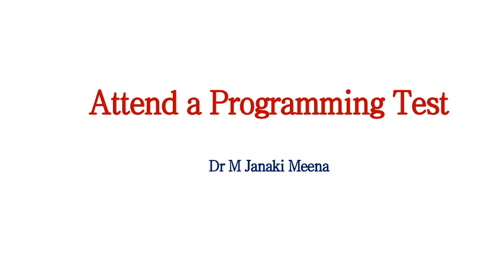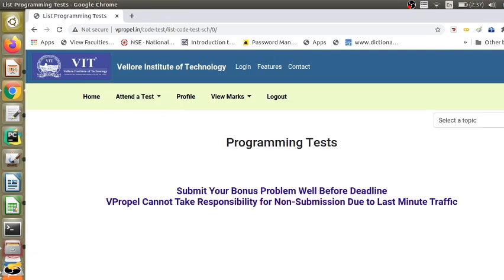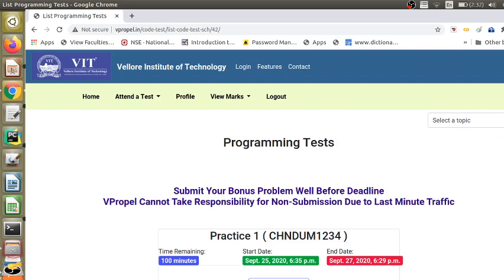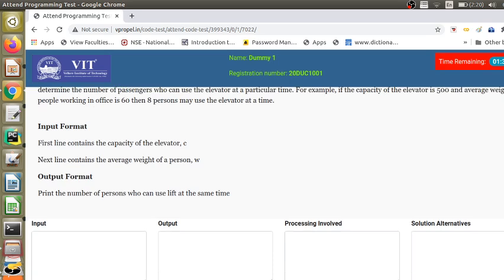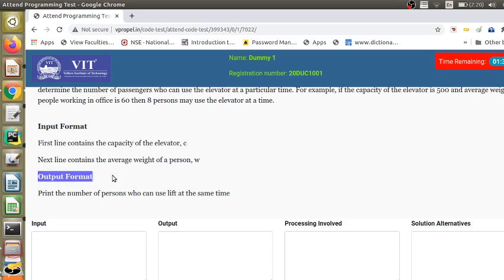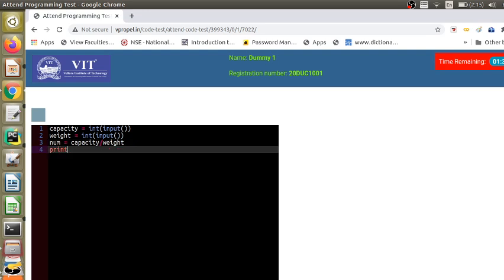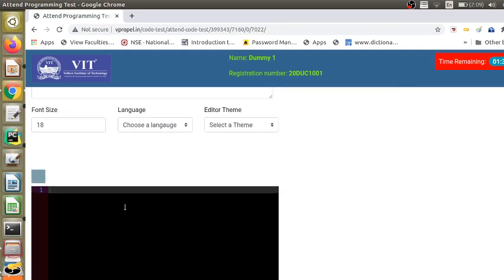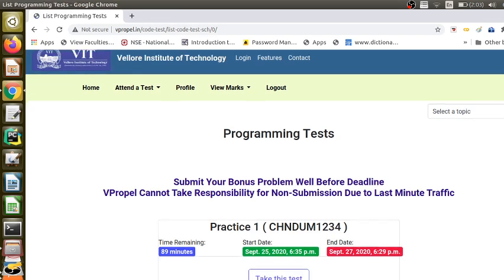3.1 Attending Programming test - Part 1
This video explains about attending a programming test in VPROPEL. There are three parts. This is part 1